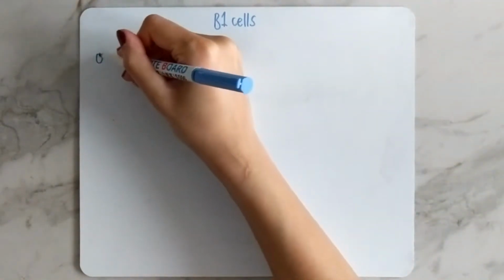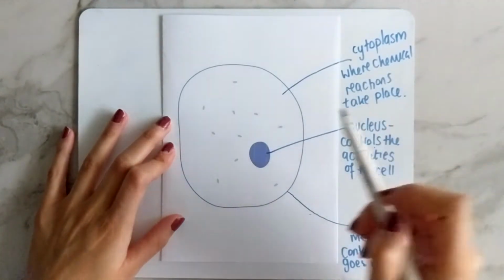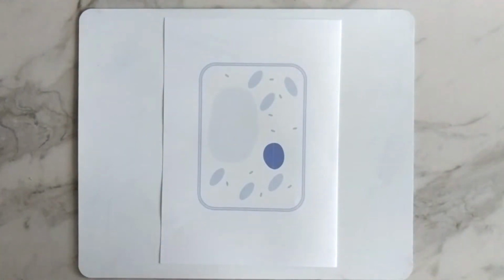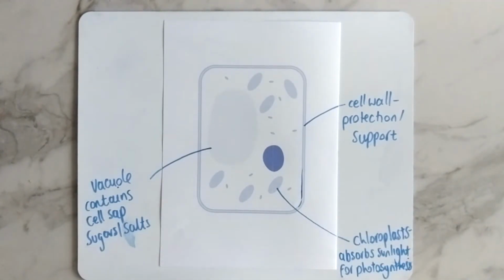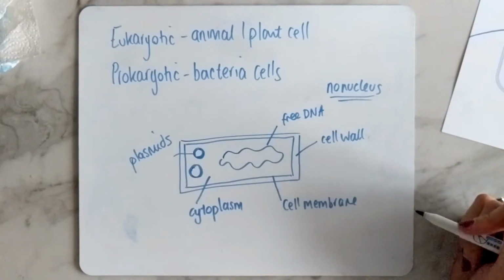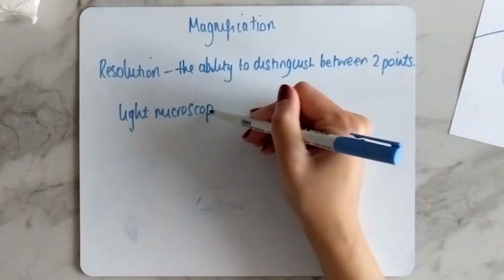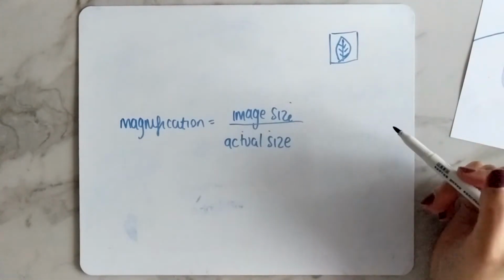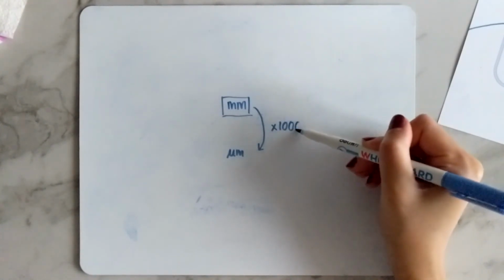B1- KEY POINTS - Animal, Plant and Bacteria cell organelles & magnification equation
This video includes:
-animal cell organelle names
-animal cell organelle functions
- plant cell organelle names
-plant cell organelle functions
-eukaryotic cell example and definition
-prokaryotic cell example and definition
- bacteria cell organelle names
-definition of resolution
- light microscope- magnification & resolution
-electron microscope- magnification & resolution
-magnification equation
- unit conversions